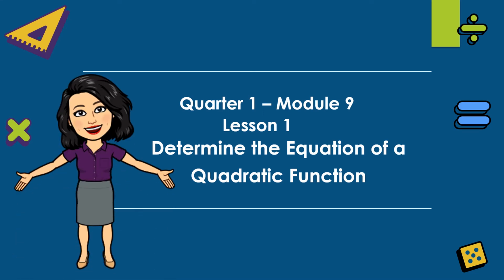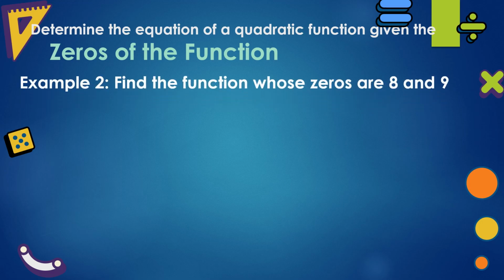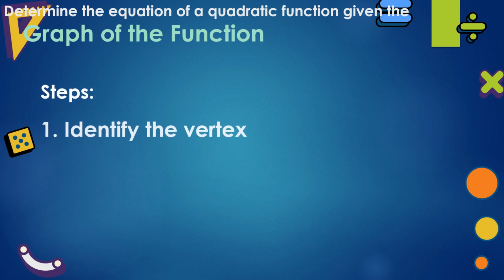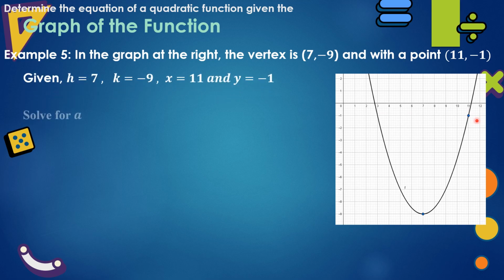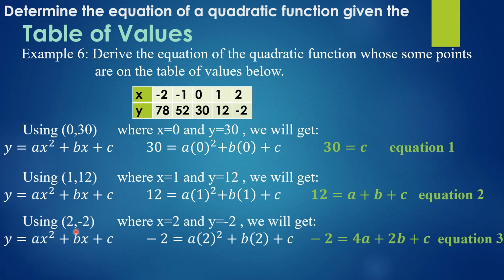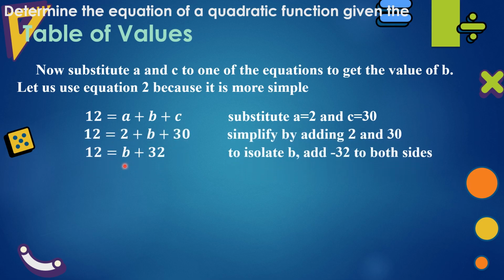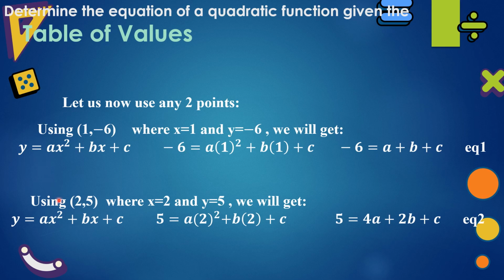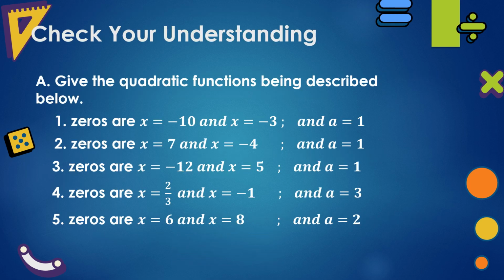DETERMINING QUADRATIC EQUATION - QUARTER 1 MODULE 9 LESSON 1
In this video, we determine the equation of a quadratic function given its;
 (a) zeros;
 (b) a table of values; and